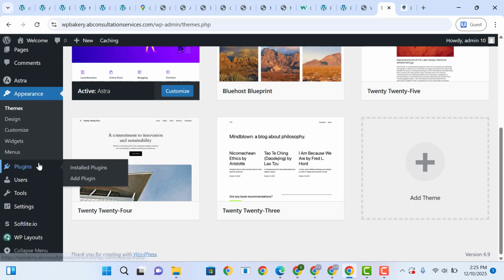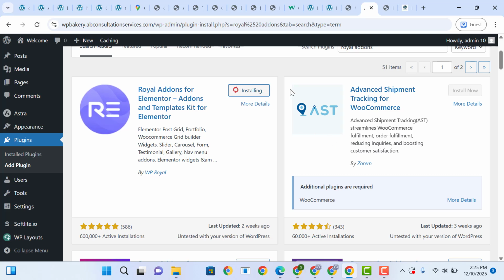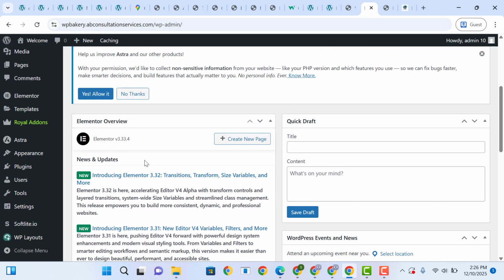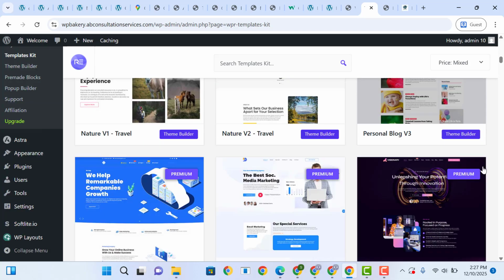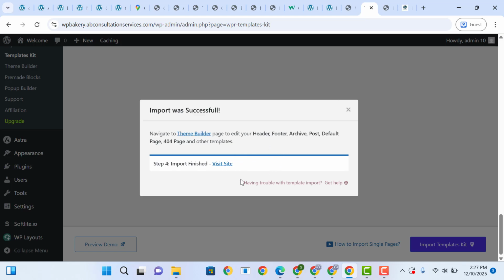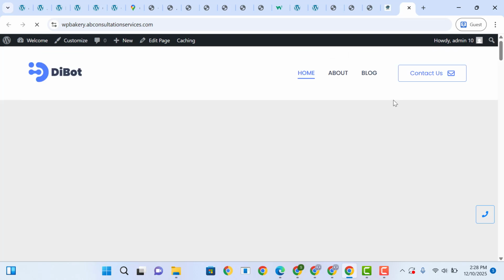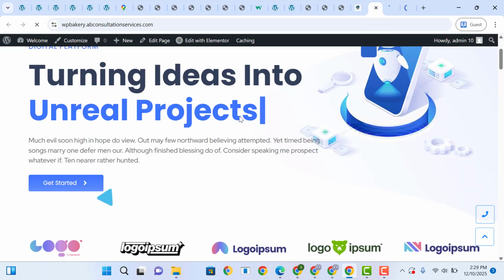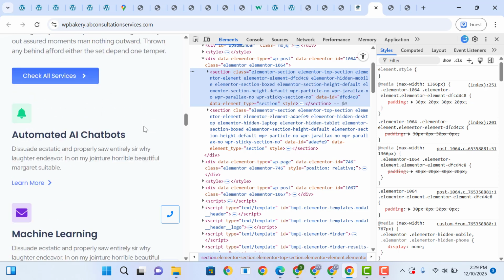How to use Royal Elementor Addon Pre Built Templates To Build A Website or Landing Page 2026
Learn how to use Royal Elementor Addon Pre-Built Templates to build a website or landing page in 2026! In this video, I show you how to import Royal Elementor's professionally designed templates directly into your WordPress site, so you can build a complete website or landing page in minutes without any coding.

In this video, you'll learn:

What Royal Elementor Addons is and how it works
How to install Royal Elementor Addons in WordPress
How to browse and choose from pre-built templates
How to import a template with one click
Tips for customizing templates to match your brand

Perfect for:

✅ Developers wanting to speed up WordPress website building
✅ Freelancers offering landing page design services
✅ Agencies building websites for multiple clients
✅ Anyone curious how to build a site fast with Elementor templates

⏱️ Timestamps:

0:00 – Introduction
0:20 – What is Royal Elementor Addons
1:00 – Installing the plugin in WordPress
2:00 – Browsing pre-built templates
3:30 – Importing and customizing a template
5:00 – Final result and recap